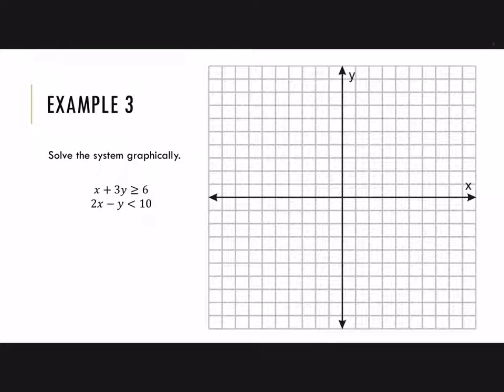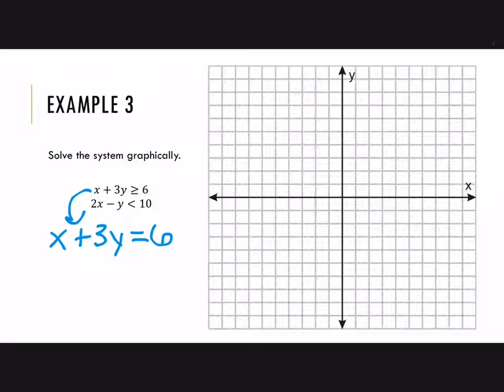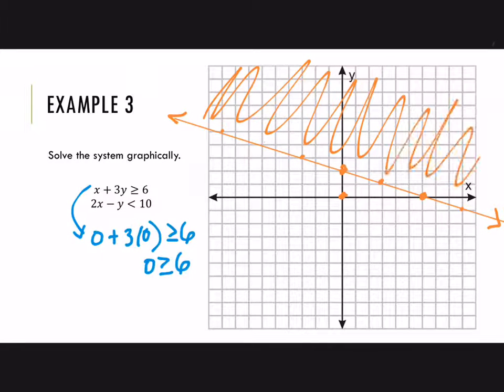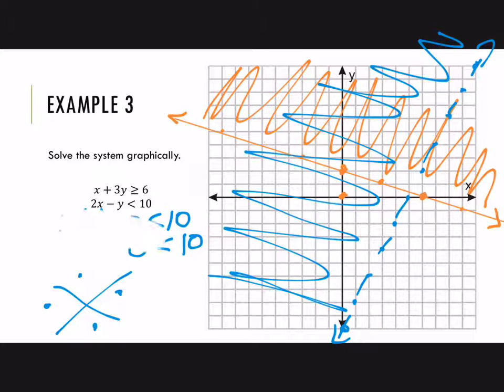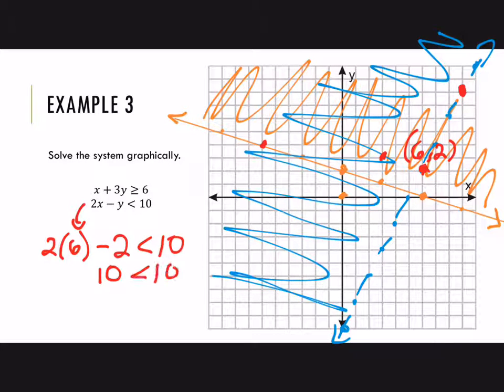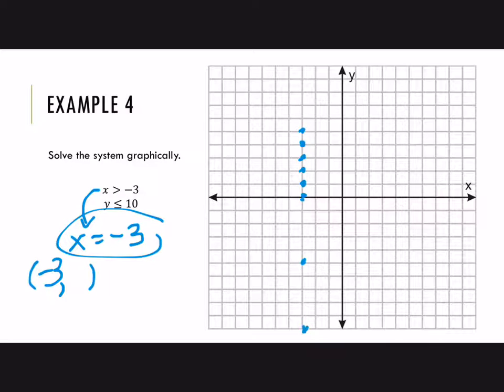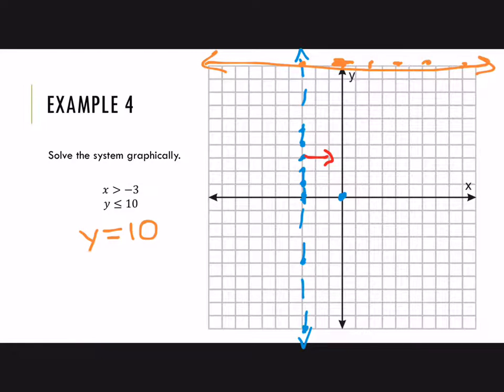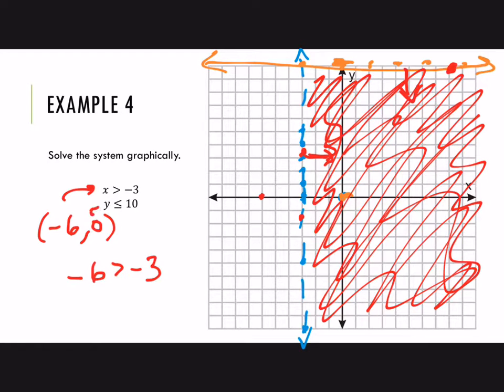Solving Systems of Inequalities 11/2/16